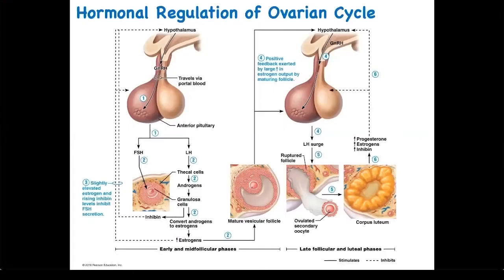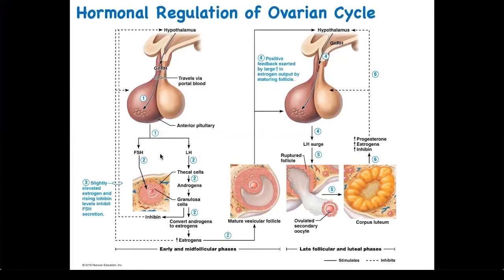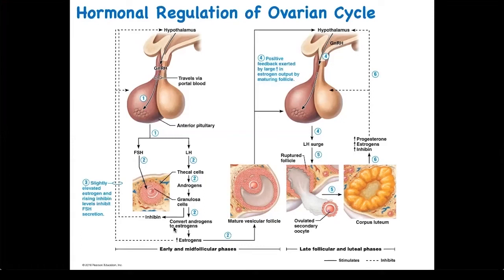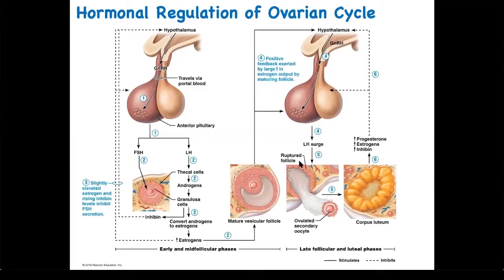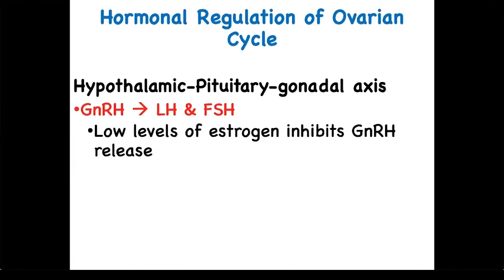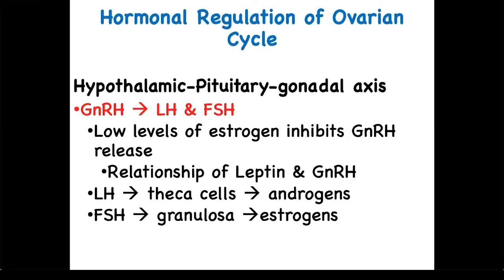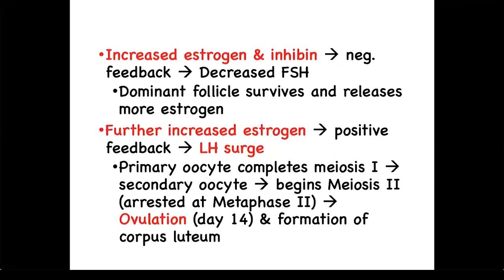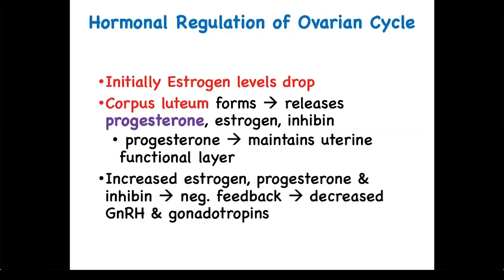BIOS 254 CH 27 Reproductive XX Hormonal Control of Ovarian Cycle